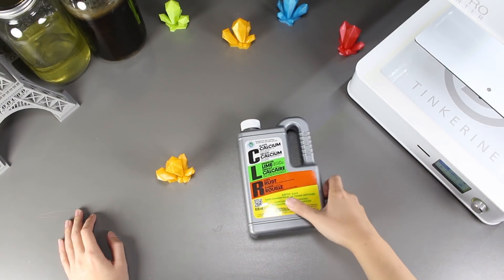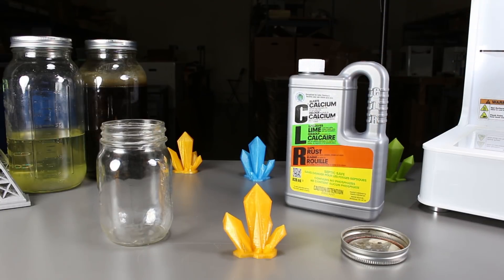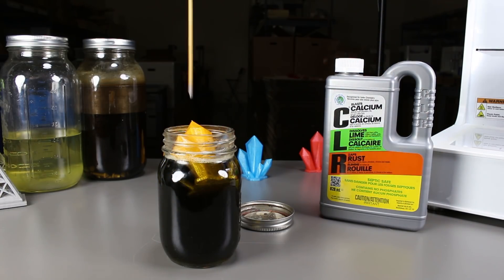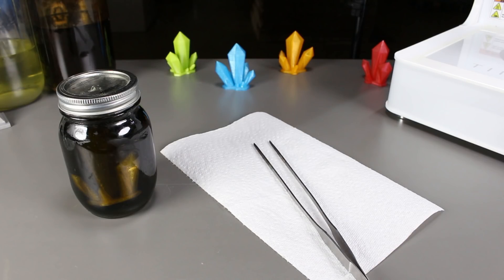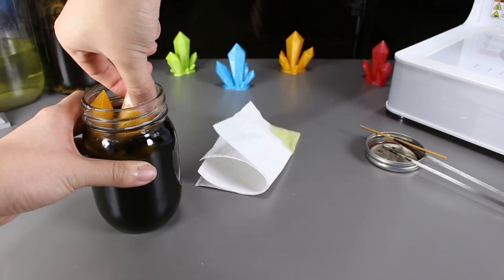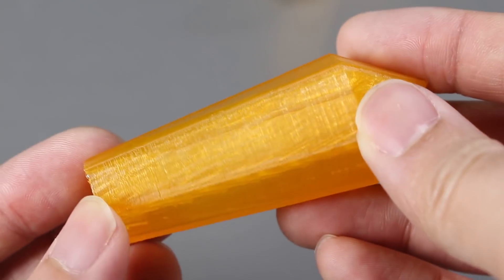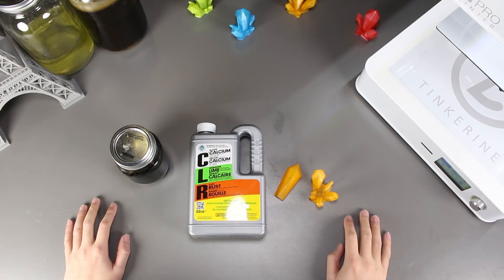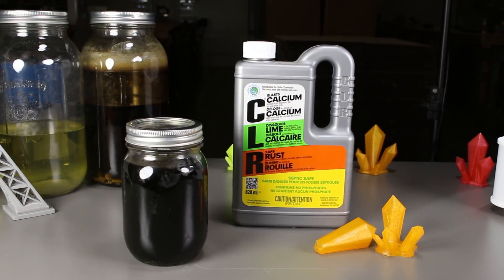Attempting to Smooth 3D Printed PLA Models with CLR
Welcome to another episode of Tinkerine Experiments. This episode will be about trying to use CLR to smooth out your 3D model print.

Please wear gloves when using CLR.